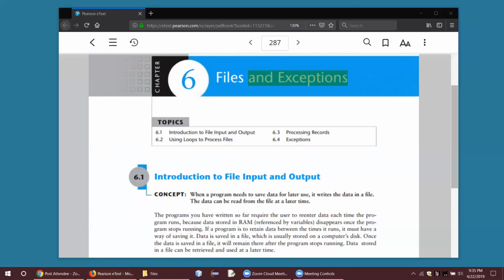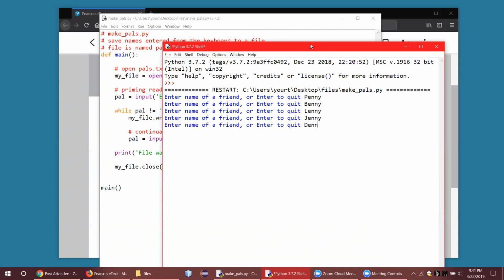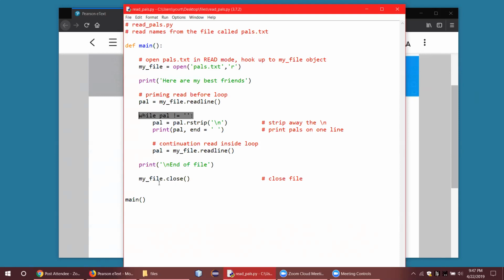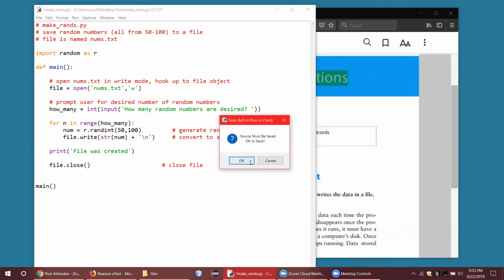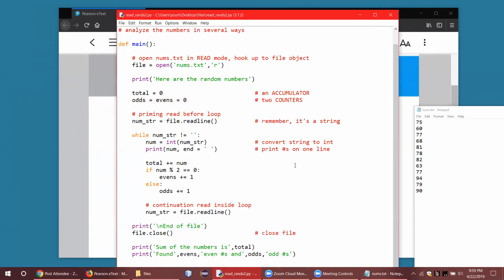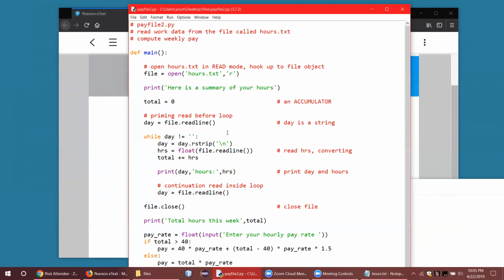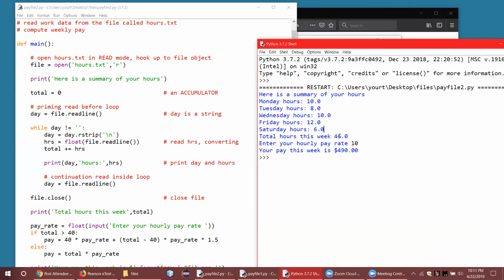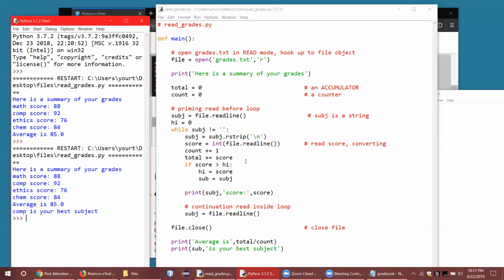Python Text Files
Writing and reading text files with Python